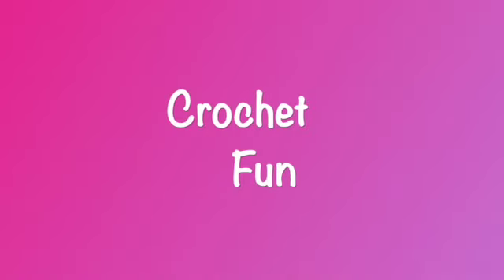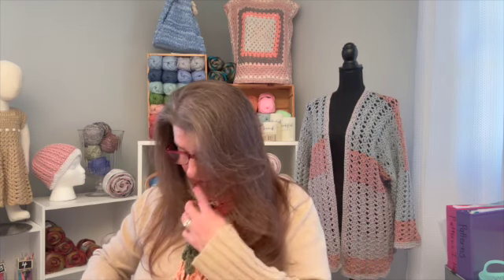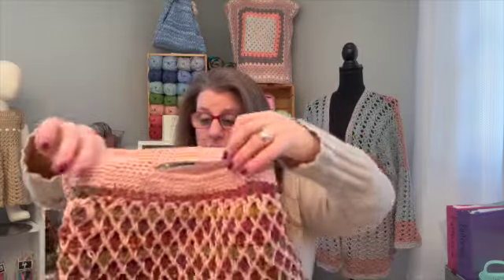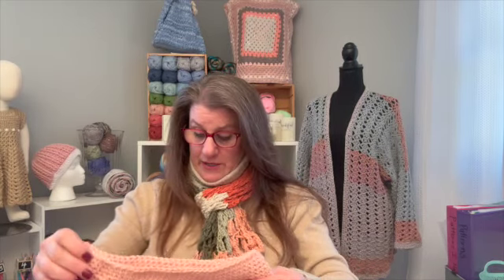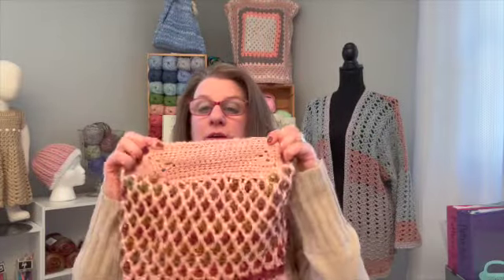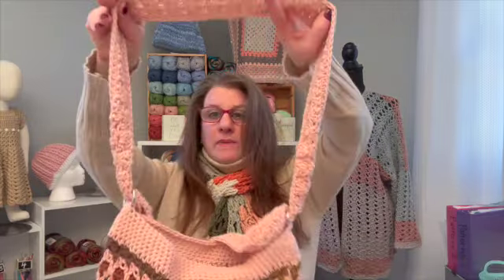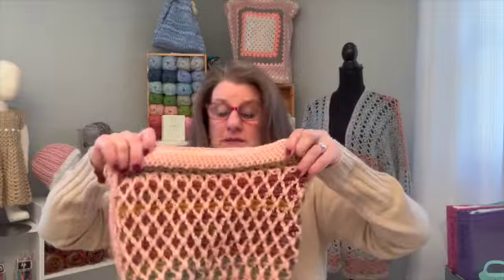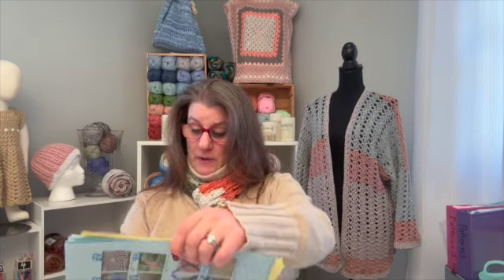Finished BOD Pattern of the Week #7 - 2023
BOD Pattern of the Week #8: Easy Crochet Shawlette

BOD Pattern of the Week #7: Crochet Handbag Pattern